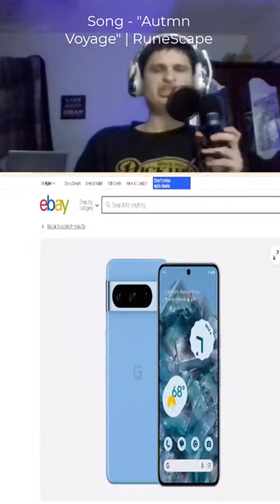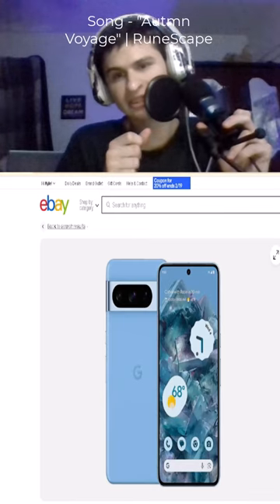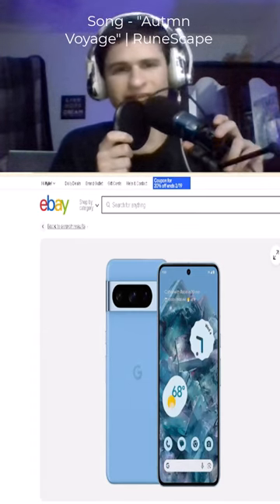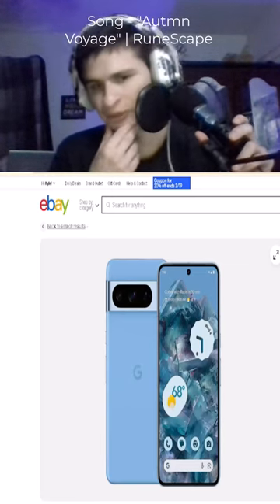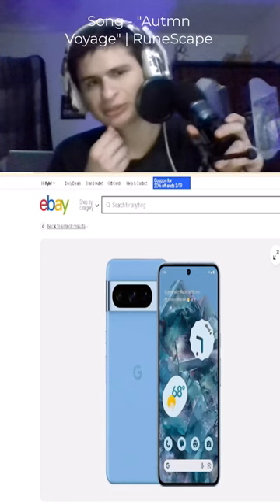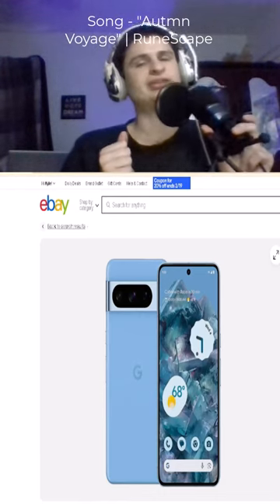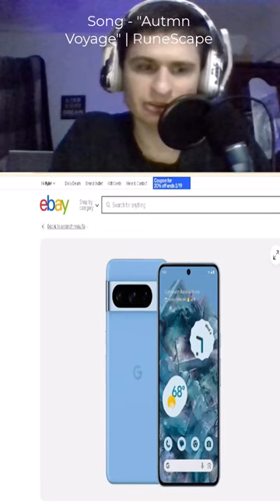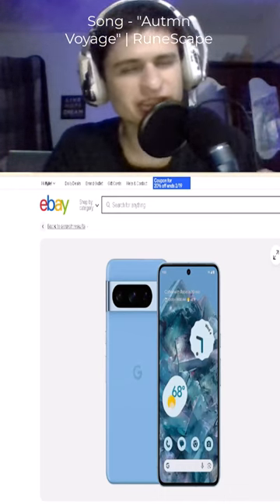WOW pixel 8 pro going for less than 700 dollars?1 | fanof reacts